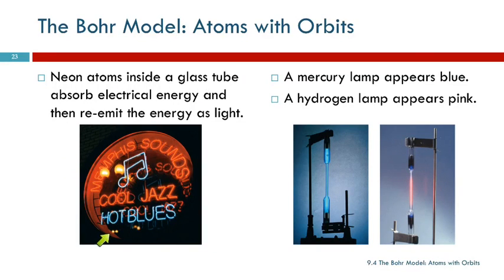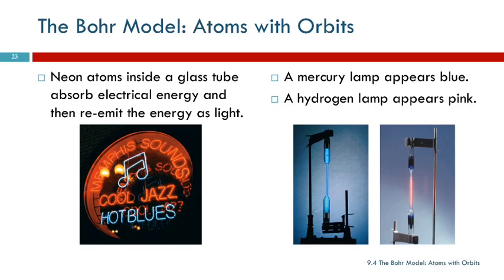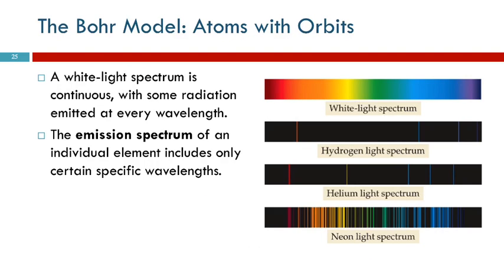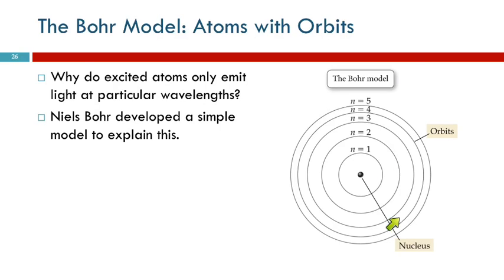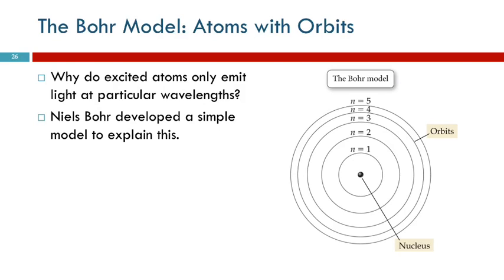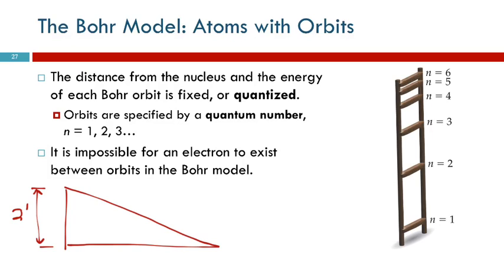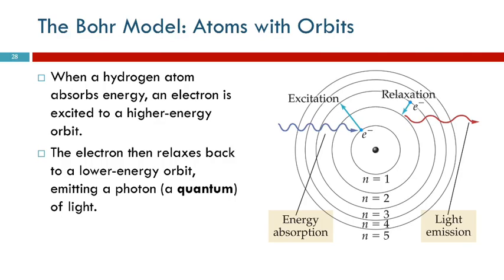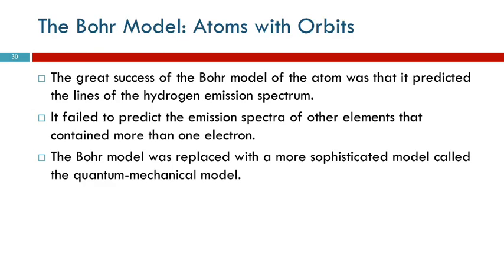9.4 The Bohr Model: Atoms with Orbits